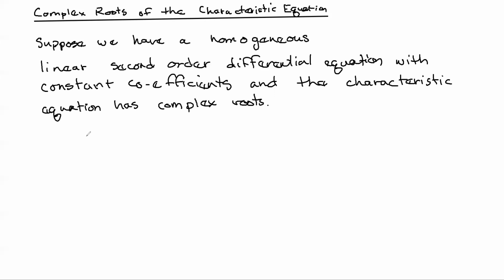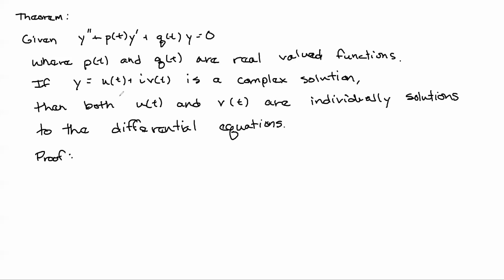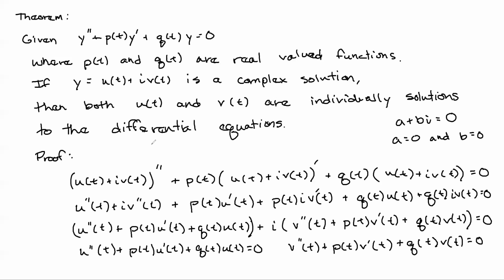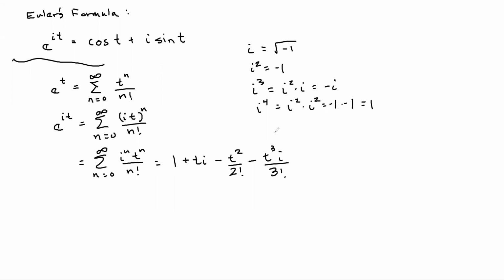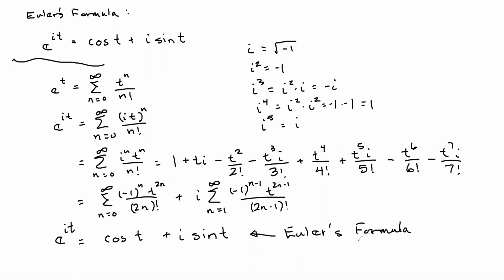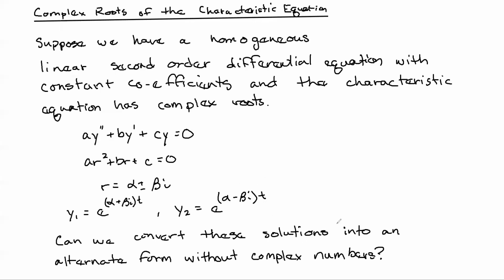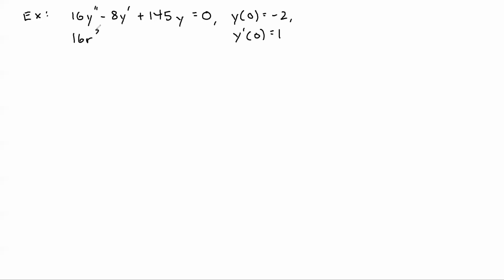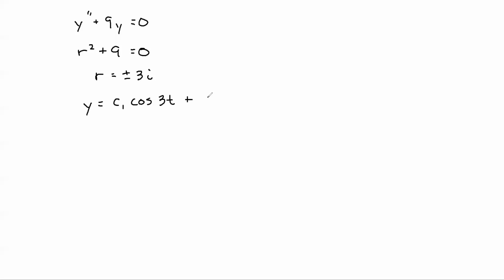Differential Equations: Complex Roots of the Characteristic Equation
This video covers complex roots of the characteristic equation for a differential equations course.  Specifically, this covers complex roots of the characteristic equation for a homogeneous linear second order differential equations with constant coefficients.